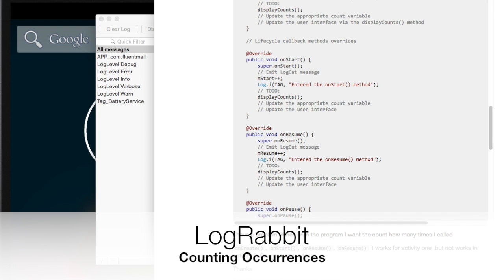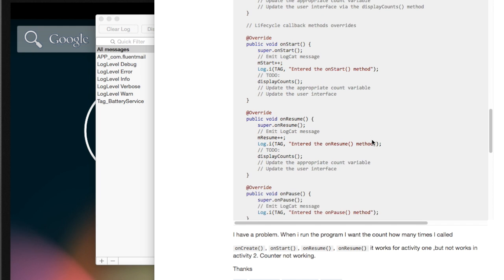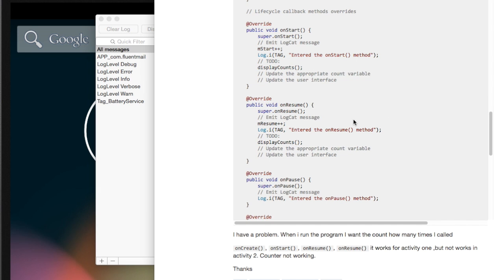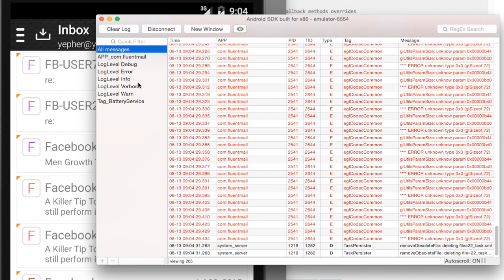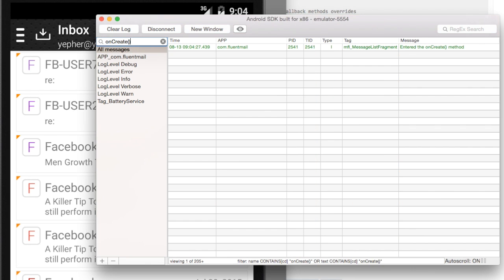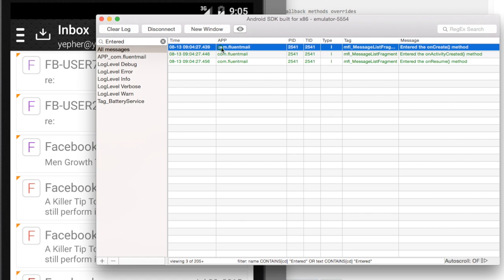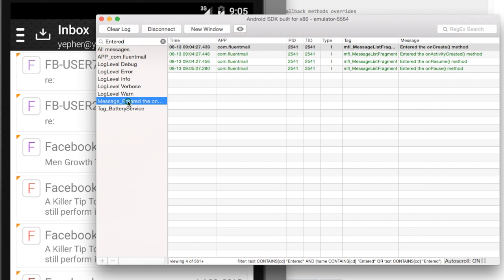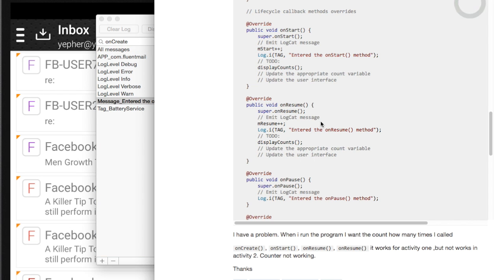Counting Log Messages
While Developing Android applications you just want to know how many times something happened. This video demonstrates how to do that in just a few clicks.

LogRabbit is used to help the Android Software Developer analyze their logs in real-time on your Mac OSX machines.